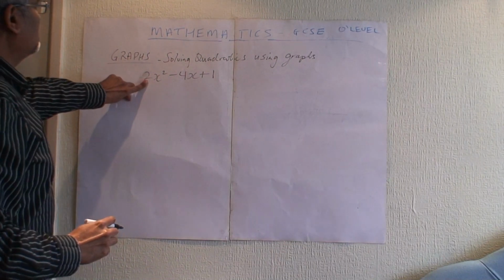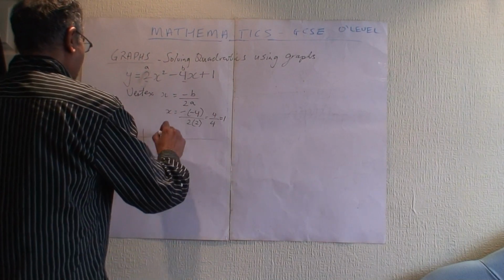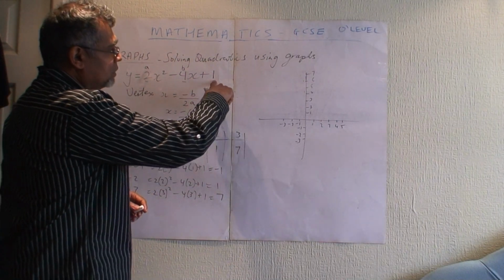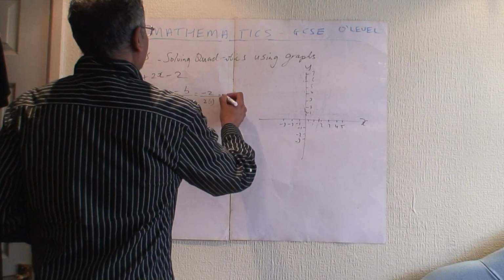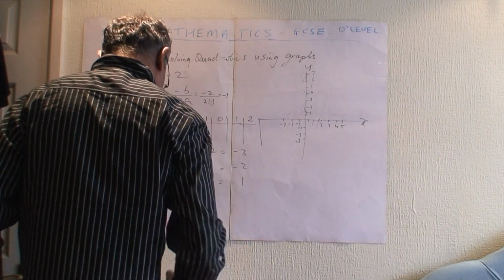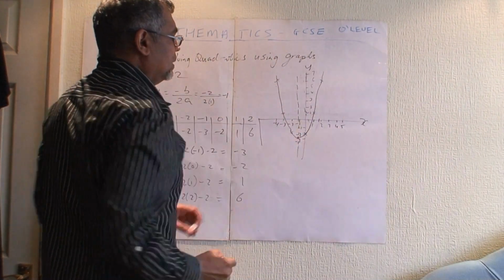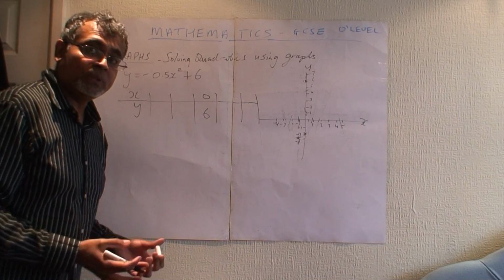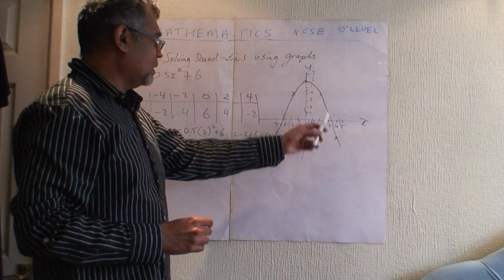Solving Quadratic Equation using Graphs